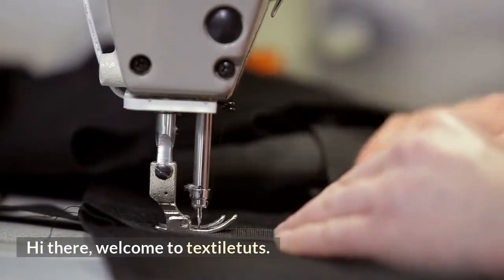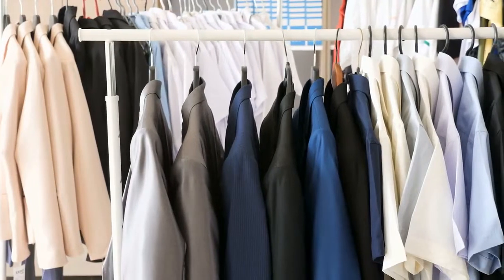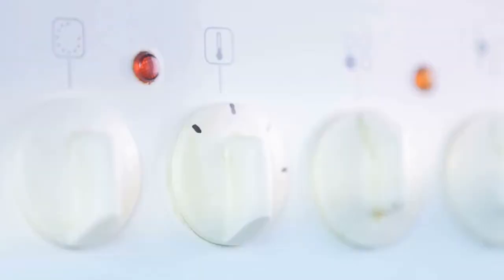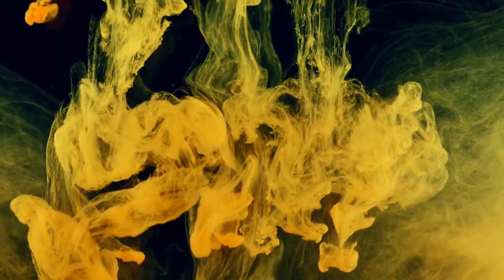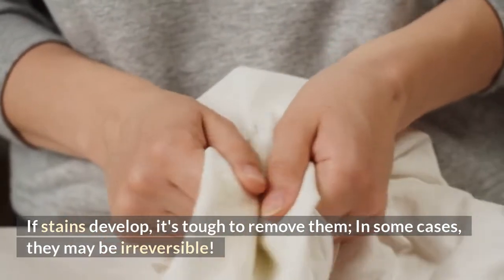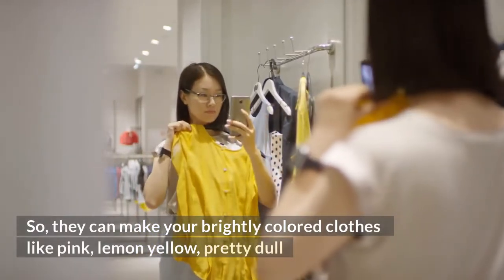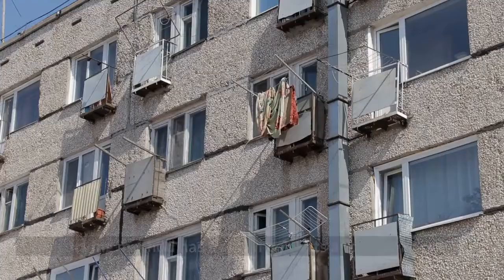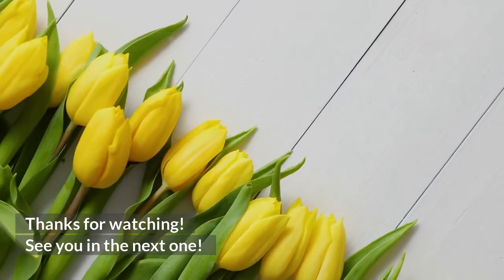Can You Dry Whites and Colors Together? - TextileTus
This video answers all your queries regarding the possibilities of drying whites & colors together.